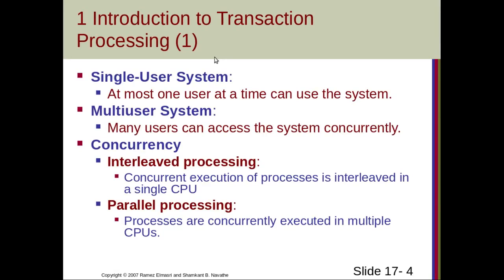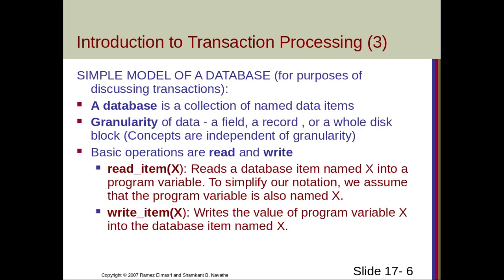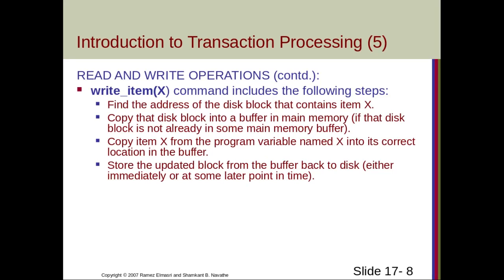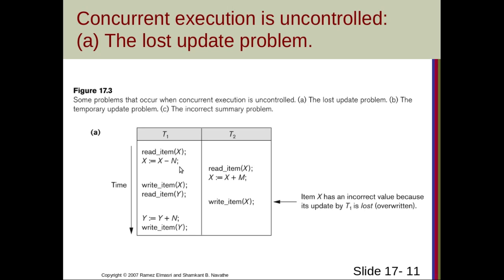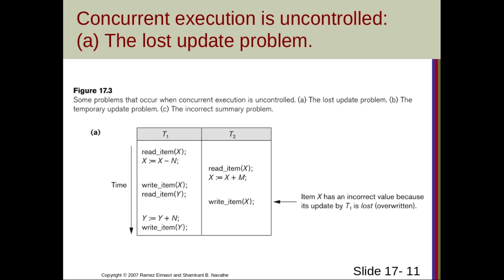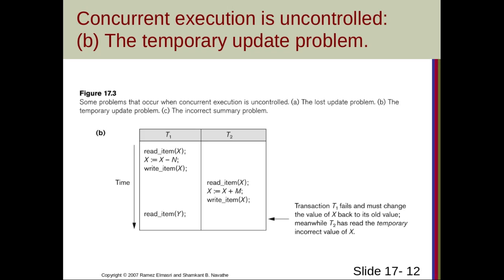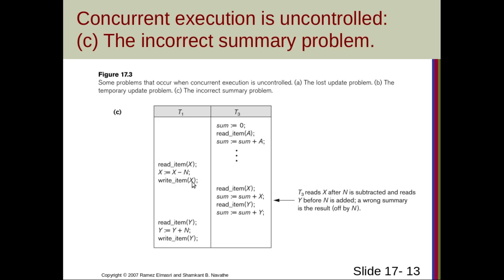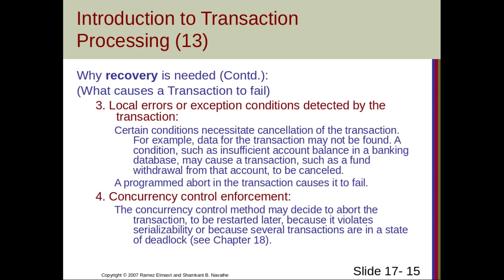Concurrency control and recovery in dbms